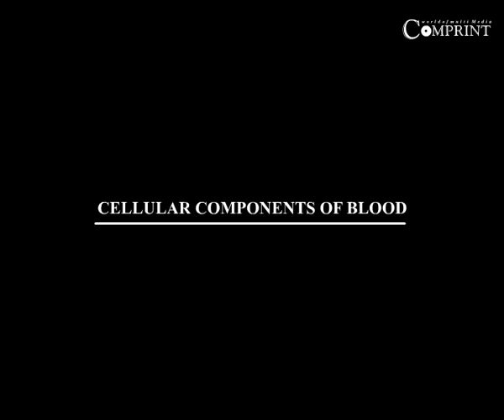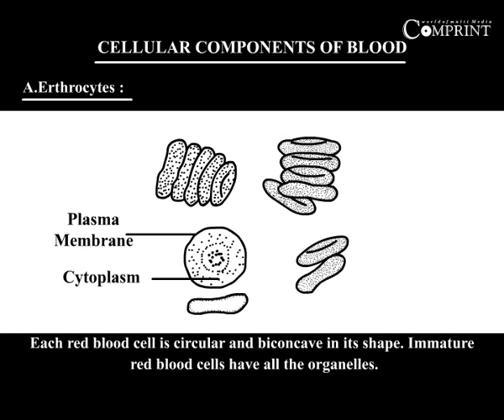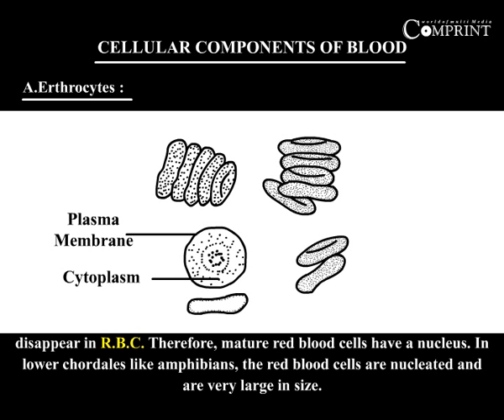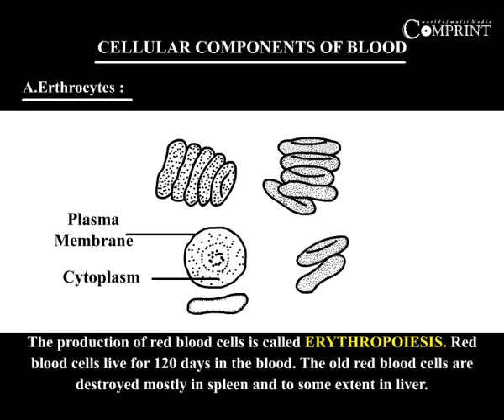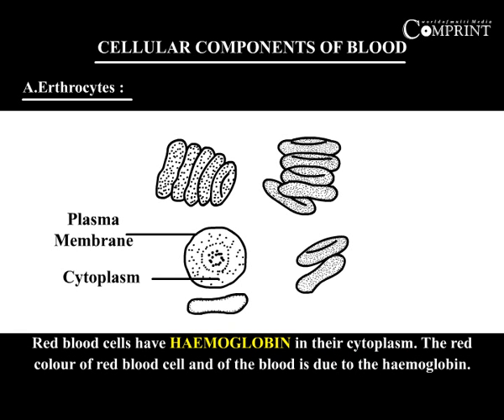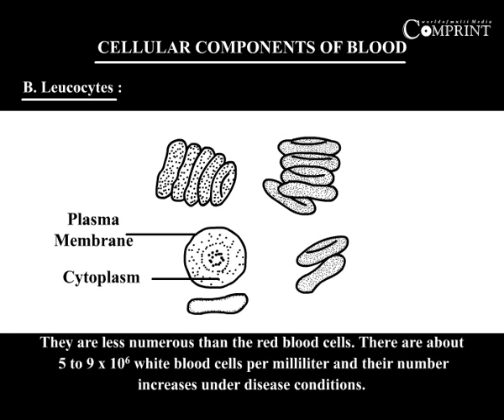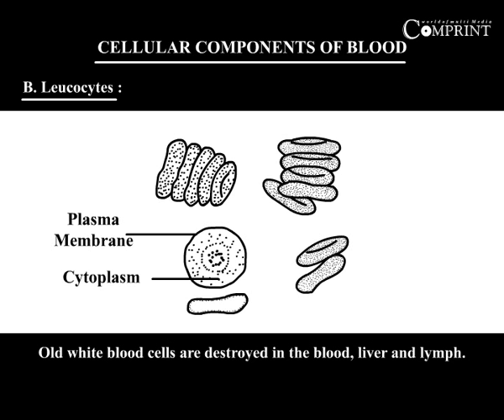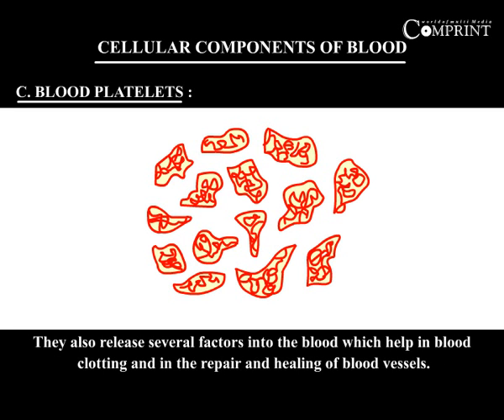State Board | 10th Class Biology | Biology- Cellular Components Of Blood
The "State Board Of The 10th  Class New Syllabus" Biology. The Topics of Biology- Cellular Components Of Blood...

 Comprint Multimedia